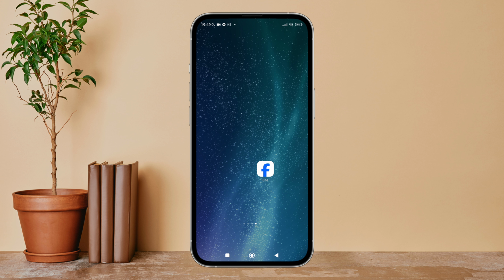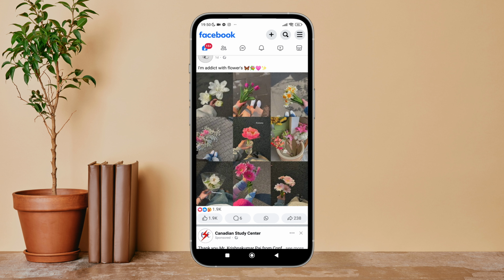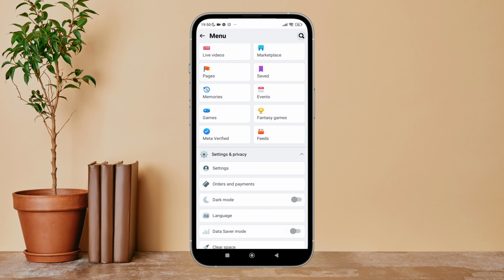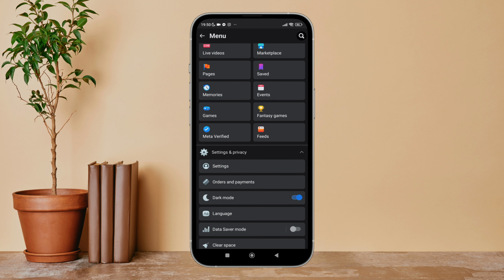Enable Dark Mode On Facebook Lite. |Technologyglance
Learn how to enable Dark Mode on Facebook Lite with this step-by-step tutorial. Follow our guide to switch your app's interface to Dark Mode, reducing eye strain and saving battery life on your device. Whether you prefer a darker theme for better nighttime browsing or just enjoy the aesthetic, this tutorial will show you how to easily activate Dark Mode on Facebook Lite.